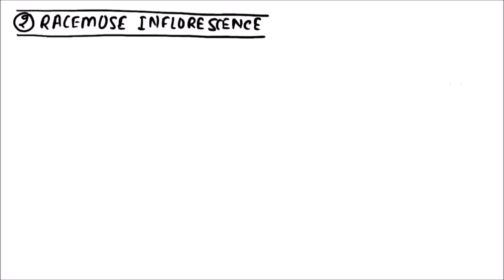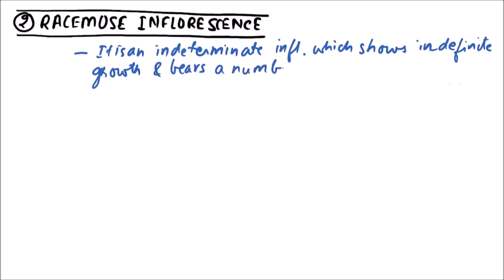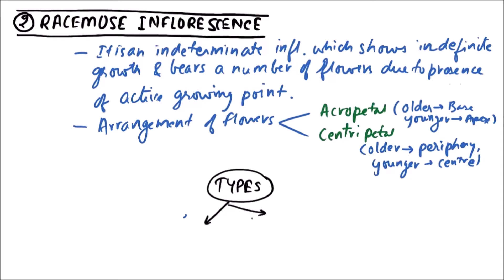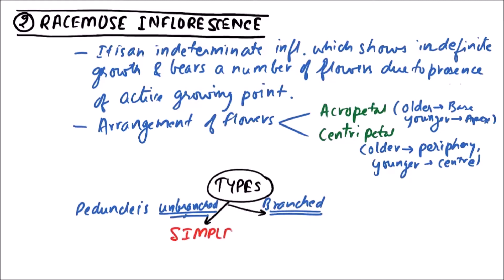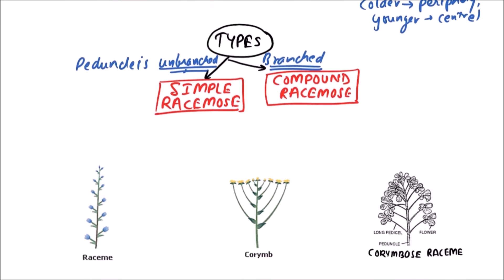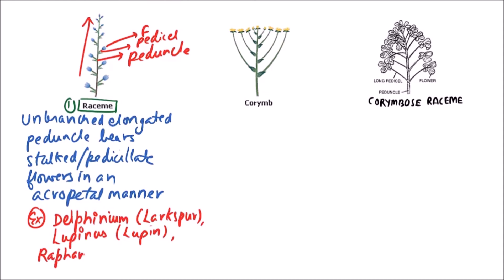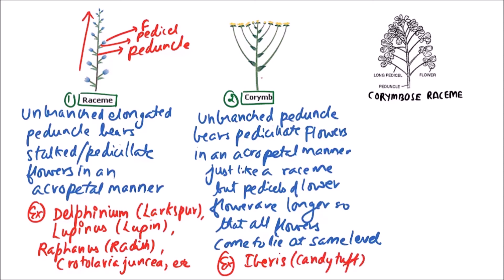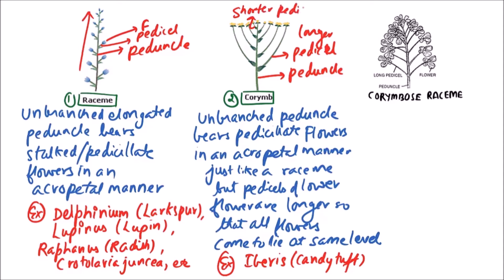BOTANY XI.05.071 – Morphology of Angiosperms – Racemose Infl. – Raceme, Corymb, Corymbose raceme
In this video on Morphology of Angiosperms, Racemose Inflorescence
like Raceme, Corymb and Corymbose raceme are discussed.